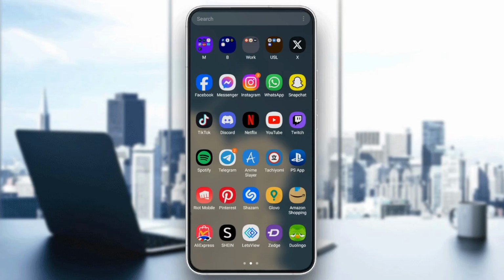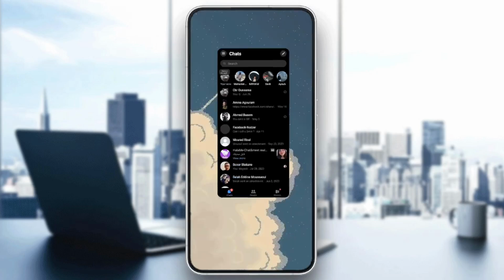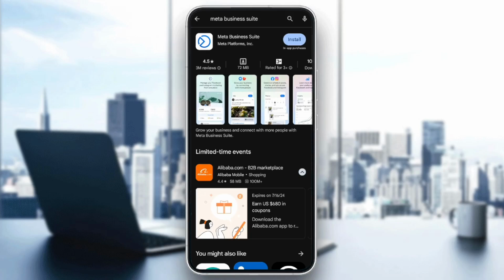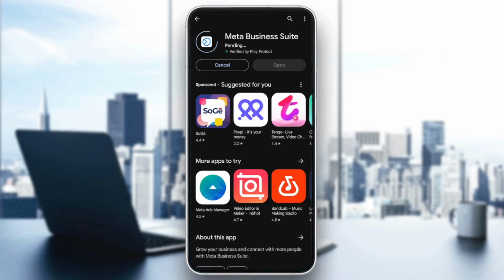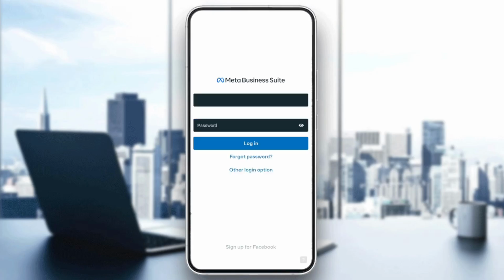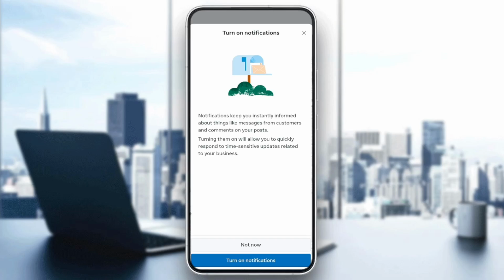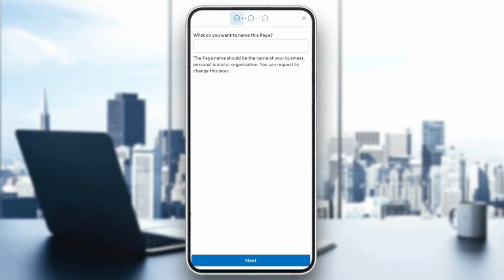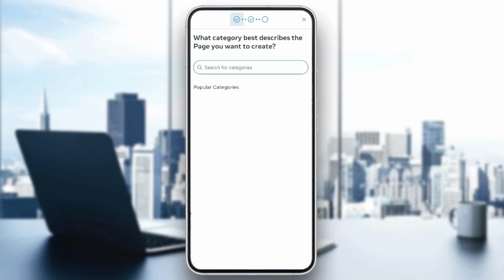How To Auto Reply In Messinger Tutorial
Today we talk about auto reply in messinger,facebook auto reply message,facebook messenger,facebook messenger auto reply business,auto reply facebook messenger